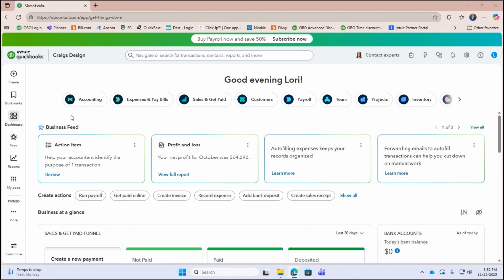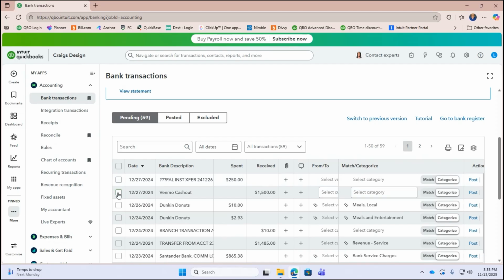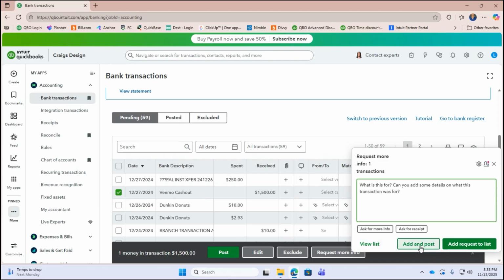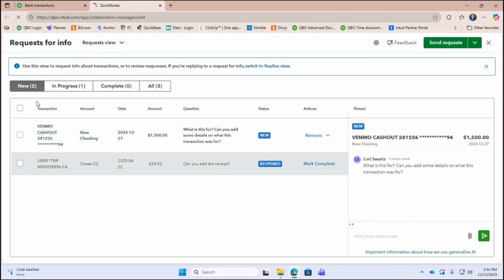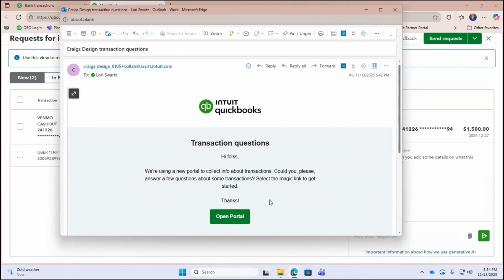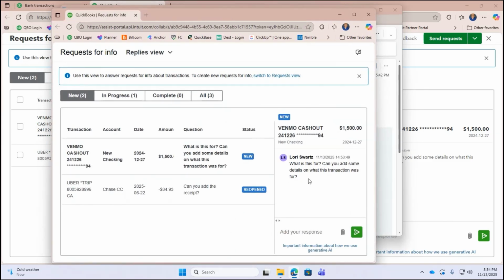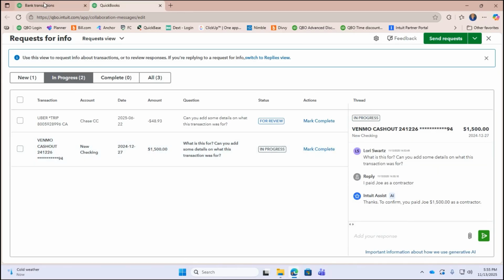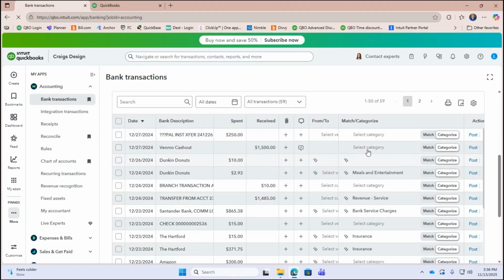QuickBooks Online Tip - Requesting Transaction Information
*Minimum service level requirement to receive a free subscription.